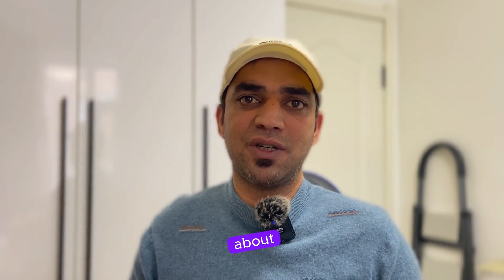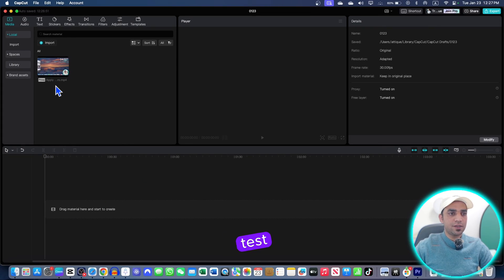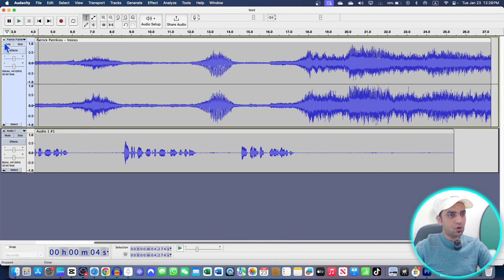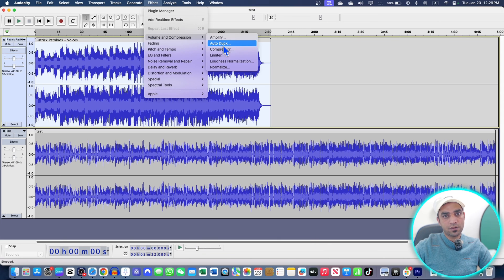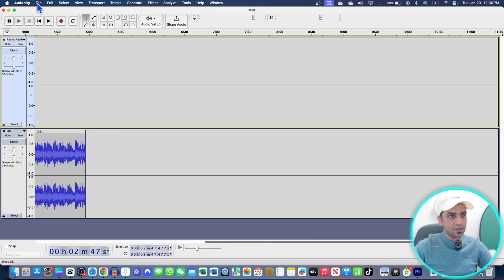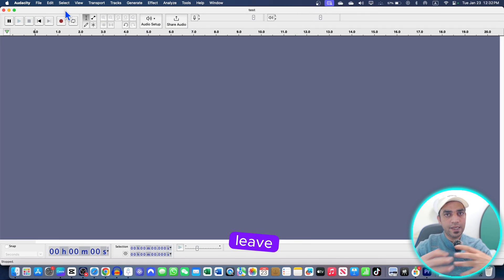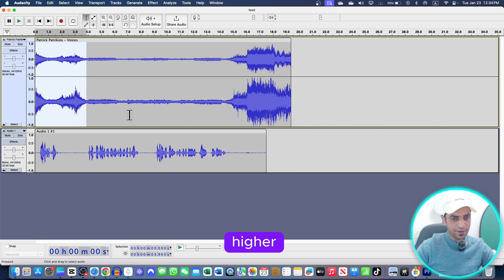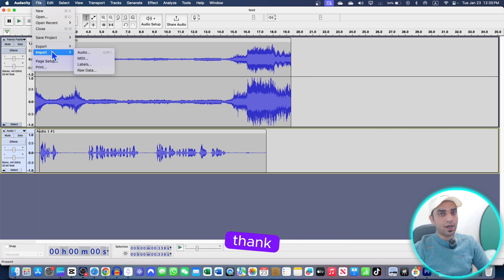How to Master Audio Ducking with CapCut & Audacity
Master Audio Ducking in CapCut & Audacity to balance dialogue and Music. Learn audio ducking techniques using CapCut and Audacity to balance voiceovers and background music seamlessly. Ideal for vloggers, podcasters, and content creators looking to enhance their audio quality. With audio ducking, you can balance the dialogue and music with ease. Whenever you will speak, the background music volume will go down automatically and whenever you will turn silent, the background music volume will increase and adjust the volume levels automatically.

We'll cover step-by-step instructions on adjusting audio levels, syncing sound, and achieving professional audio ducking effects easily using Audacity and CapCut. No prior audio editing experience needed. Get ready to elevate your video production skills! with audio ducking in capcut and audacity.